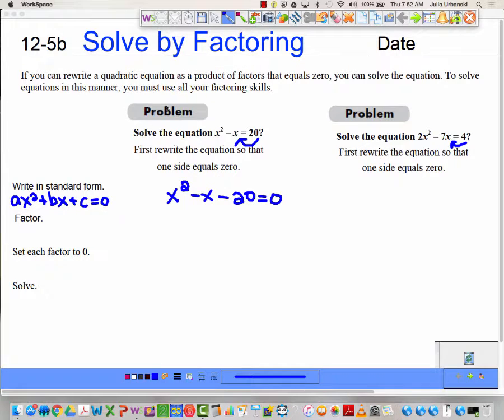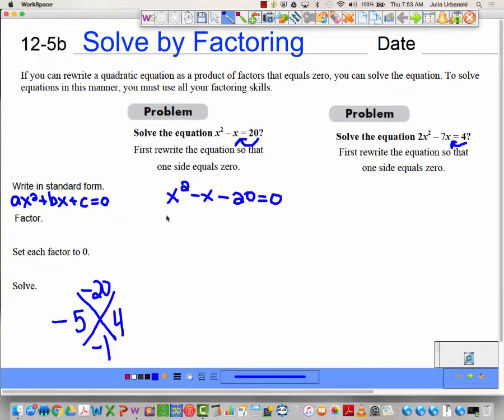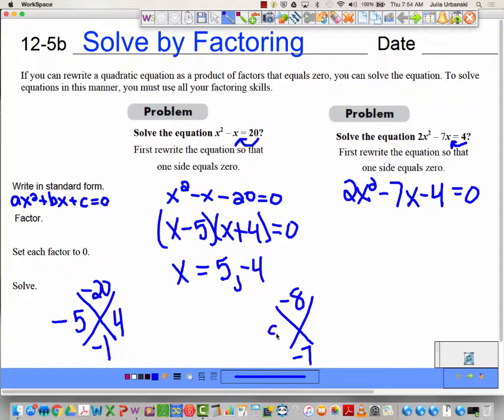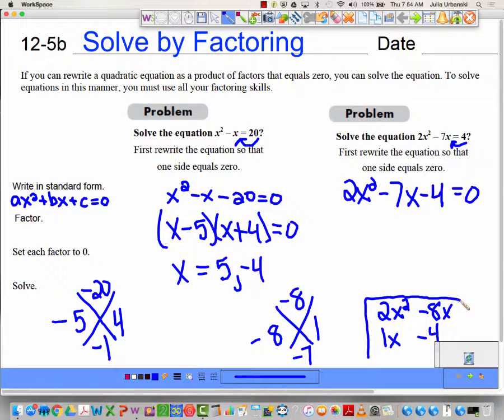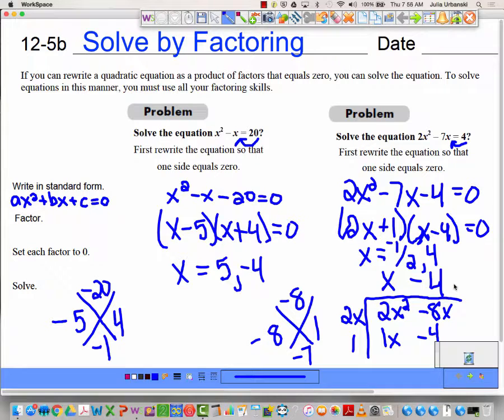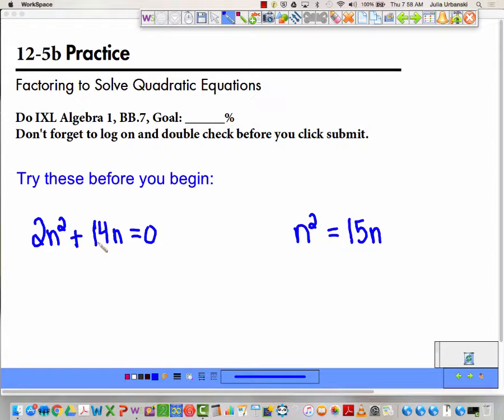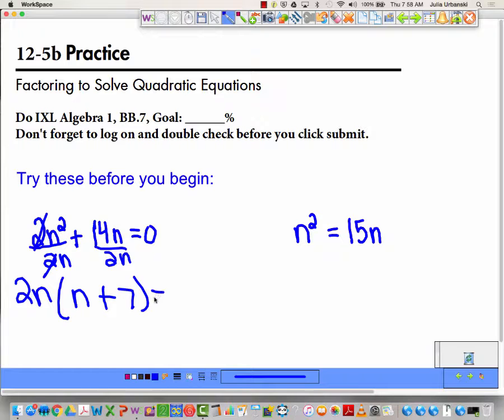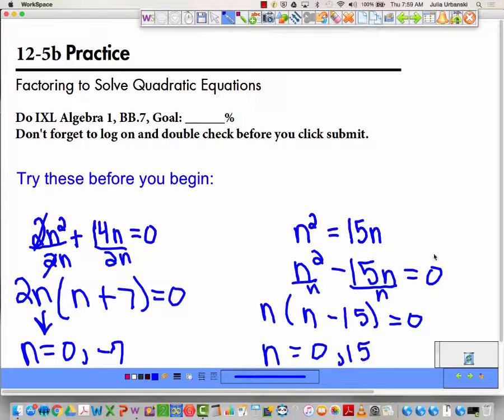M2 12 5b Part 2 Notes